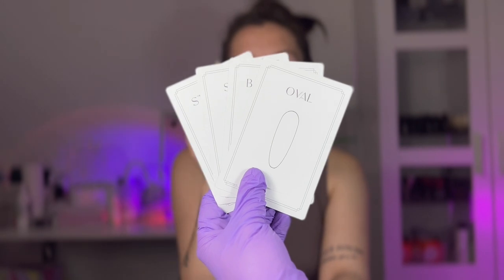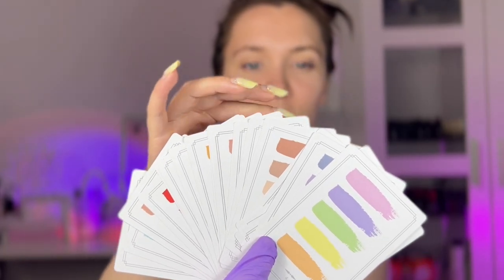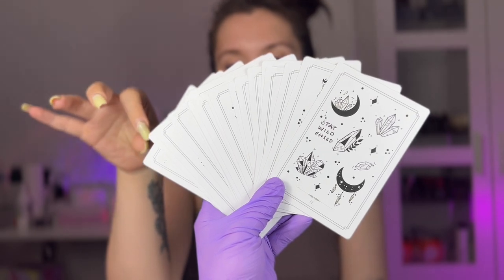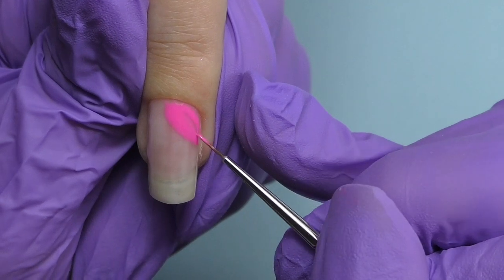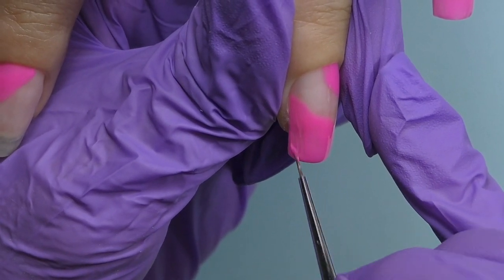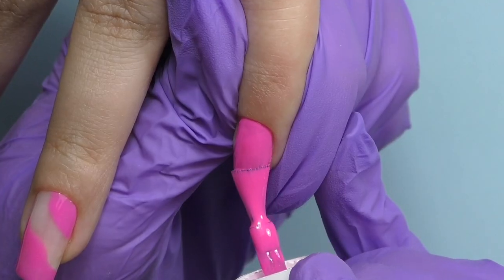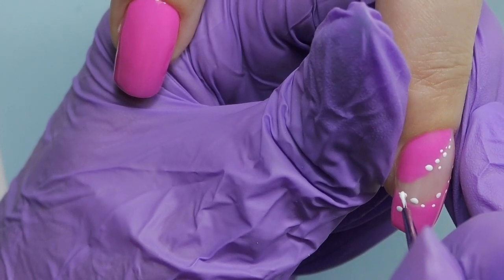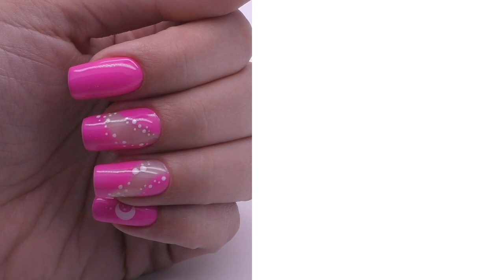RANDOM CARDS TO CREATE A NAIL SET FOR THE PICKY CLIENT 😲 Celina Ryden Nail Cards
In this video Celina Ryden Nail Cards will pick the design for my client Barbara. How did we do? 😊